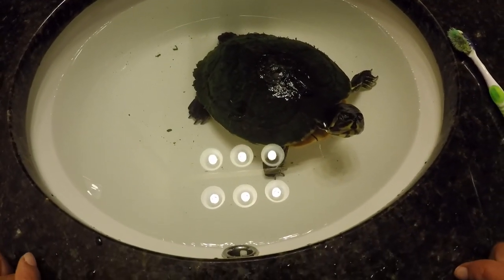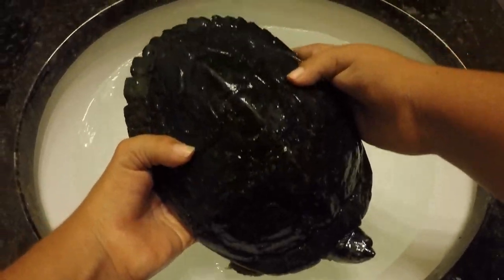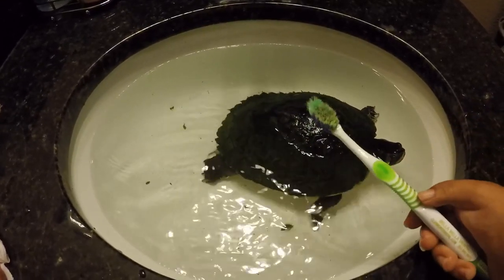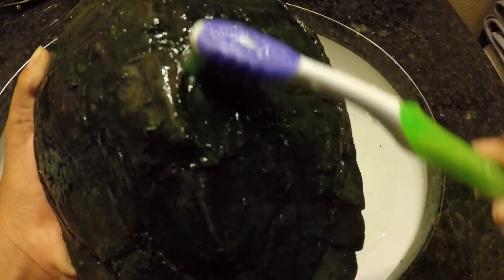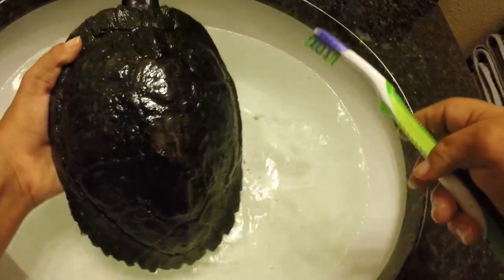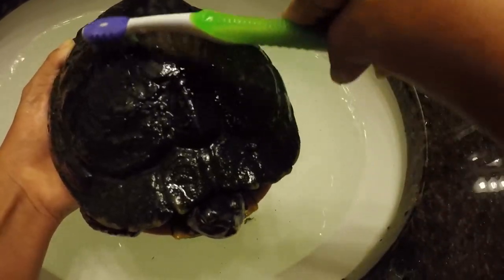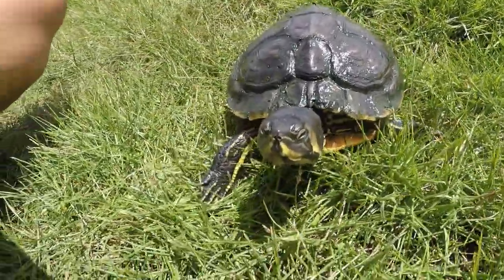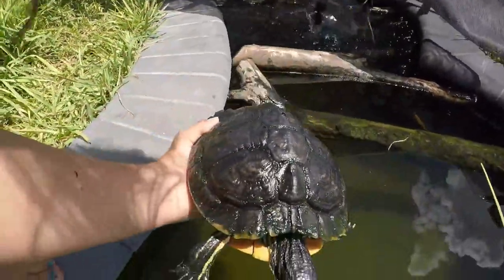How To Clean Your Turtles Shell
Aquatic turtles grow algae on their shells, especially if they live outside. It doesn't hurt them but it doesn't look too great. I clean all my turtles monthly so the natural color will show. Understand that this doesn't hurt the turtle but other turtles may not be as calm as Lily. Anyways, hope this helped! :D
TurtlePower